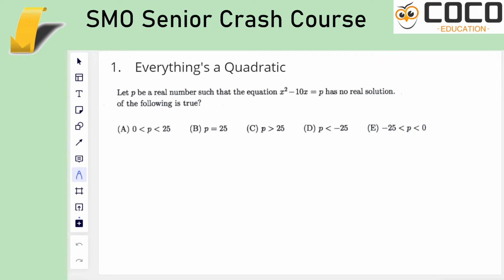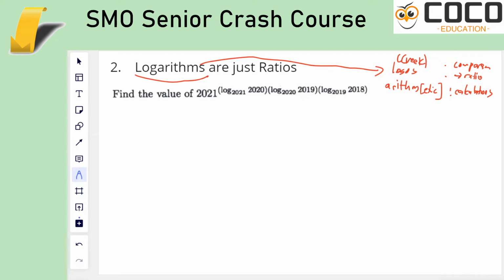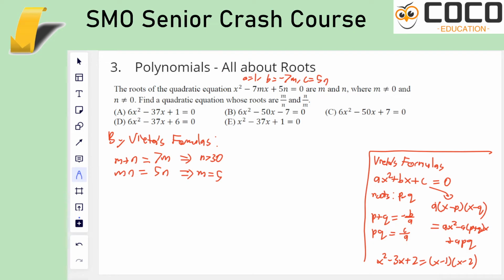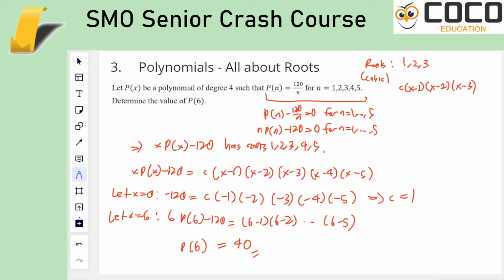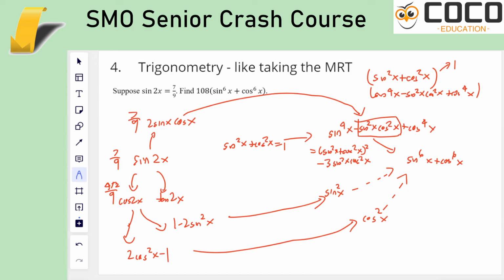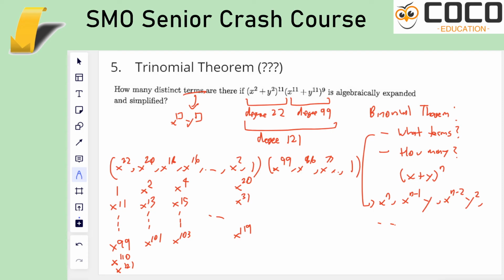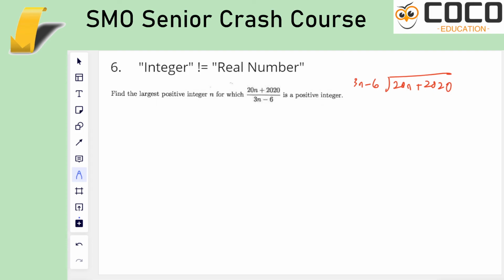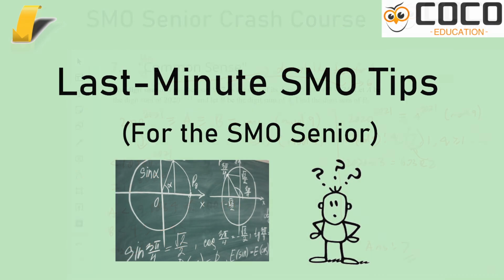SMO Senior Crash Course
The SMO Senior requires the most preparation out of the three sections - with trigonometry, logarithms, polynomials, etc. all requiring quite a number of identities. But there's a silver lining in that - there's the greatest payoff from actually preparing for it!

I discuss several common ideas using 20 SMO Senior problems, focusing more on the key idea than the full solution.

But first, let's aim for a good Rd.1 result!